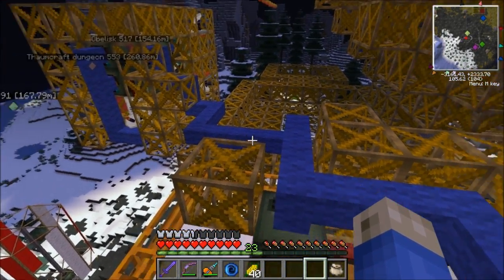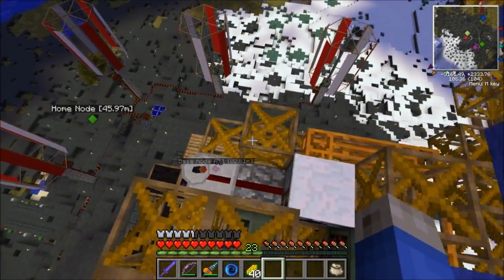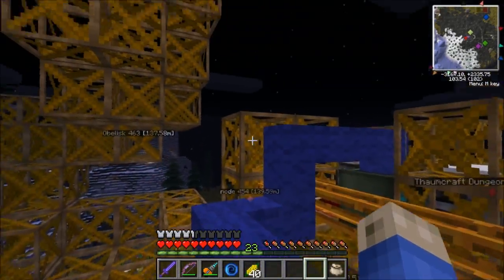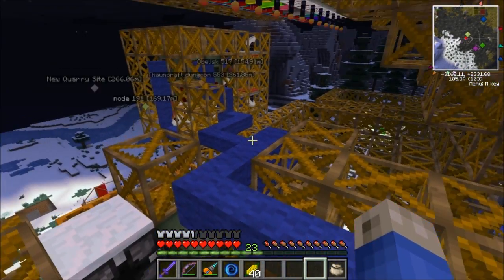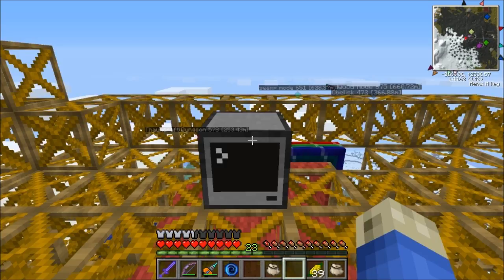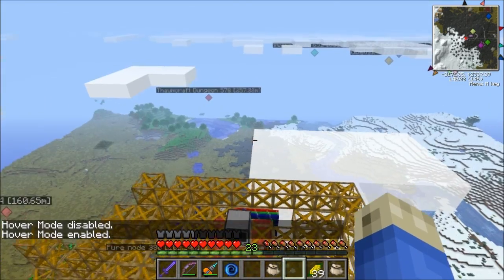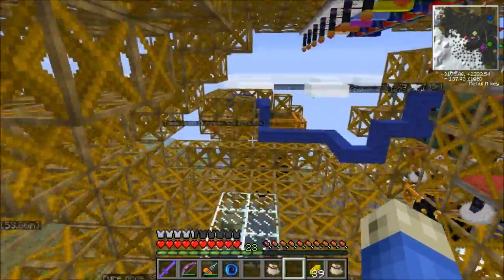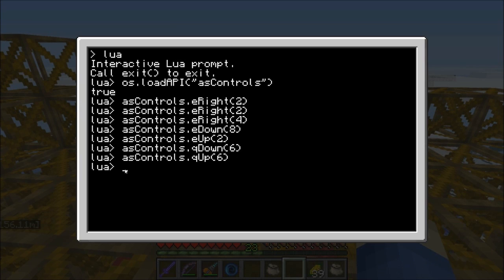Vaal Feeds the Nebulous Beast - S2 - Episode 10 - Frame Airship Computer Controls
This episode I show off the completed Quarry Head platform that raises and lowers the head, as well as the core of the Airship computer controls.  These functions, in this 'asControls' program will be used by the GUI's and Quarry program to operate the airship!

My ComputerCraft Code:
Airship Control Computer

Mining Control Computer
 - (also needs asControls)

The Nebulous is a white-listed (private) server for up and coming Minecraft Let's Players like myself started by Robplaysminecraft.  You should check out him and the rest of the Nebulonian channels below!

NOTE: Unfortunately the Nebulous is not accepting applications at this time.

TogetherToTheTop (TTTT)!